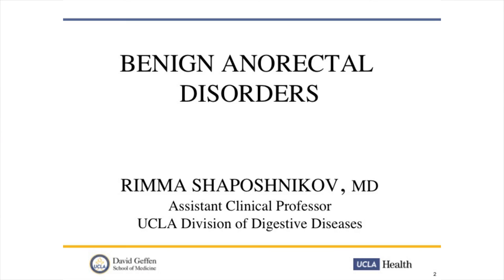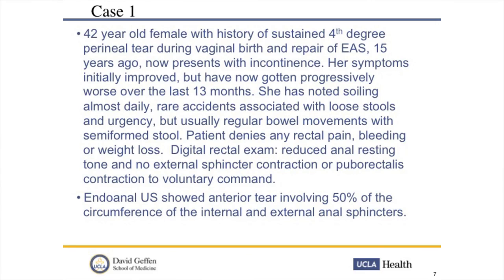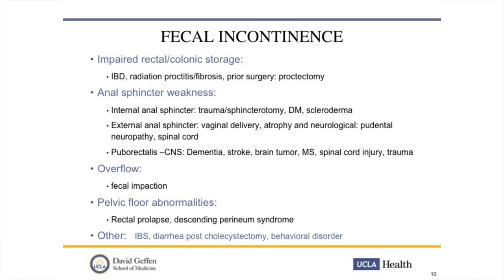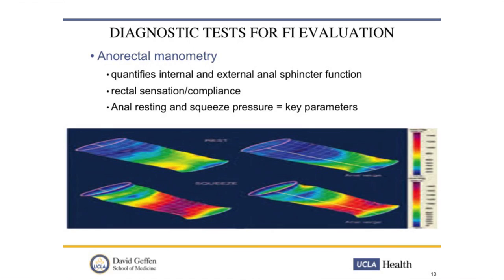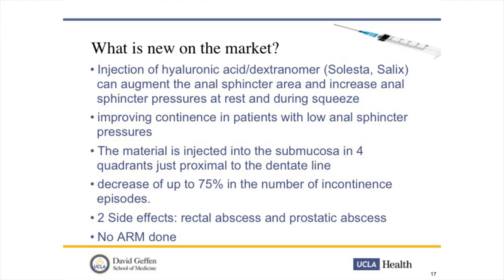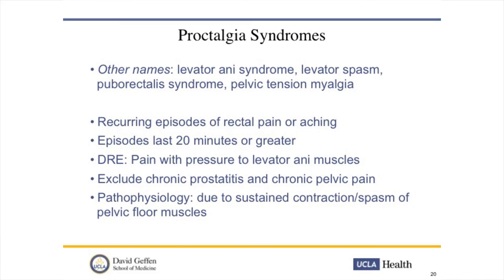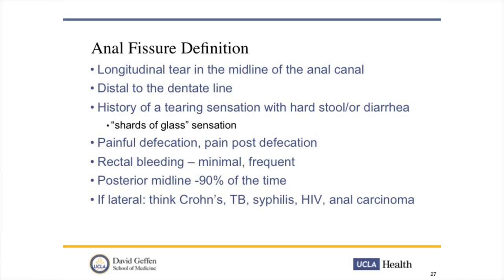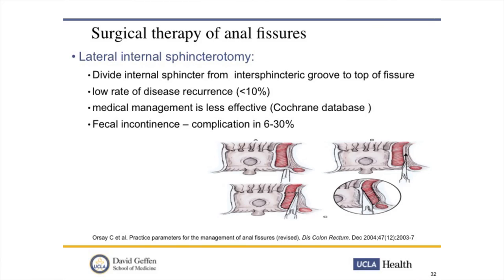Anorectal Disorders - Rimma Shaposhnikov, MD | UCLA Digestive Diseases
Anorectal Disorders
Rimma Shaposhnikov, MD
UCLA Digestive Diseases
Continuing Medical Education
GI Issues for the Primary Care Physician
A Case-based Approach to Managing Common GI Disorders